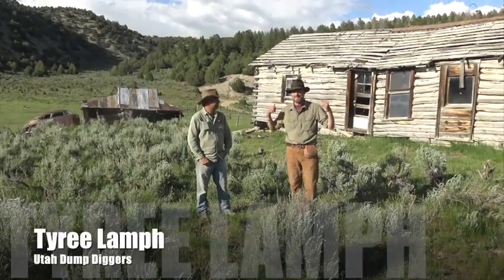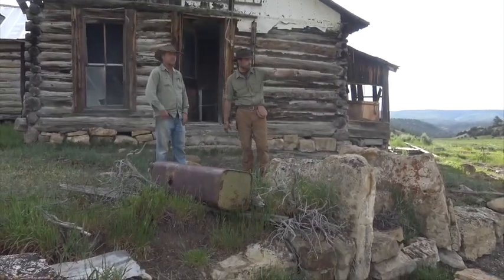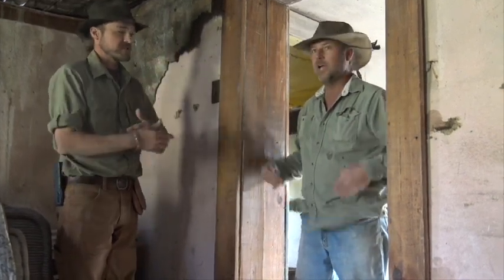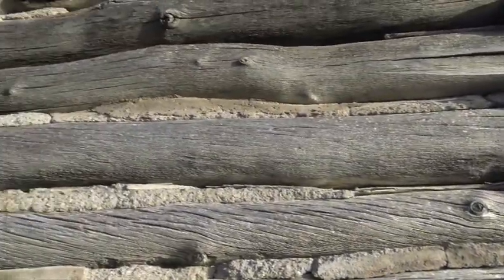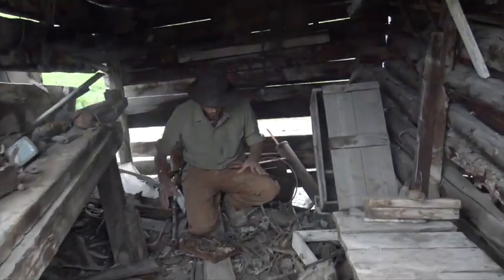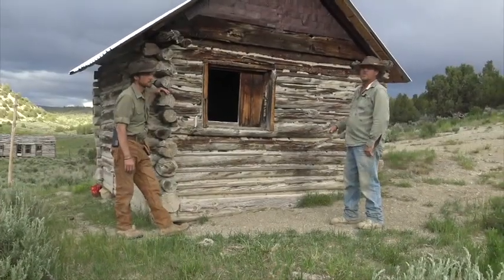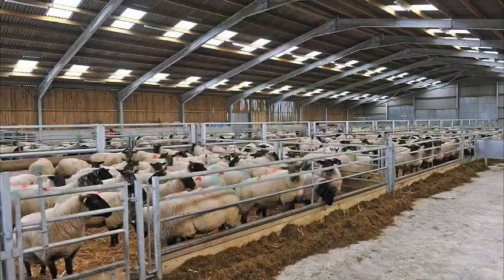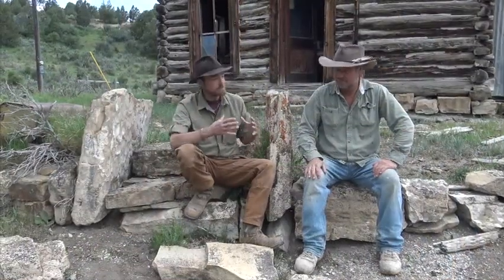Chasing History: Lost Colorado Homestead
Chase joins frequent guest Ty Lamph on an exploration of an abandoned Colorado homestead that dates back to the late 1800s. Learn about the practice of homesteading in the late 1800s and early 1900s and see how pioneers from that era relied on natural resources and their own ingenuity to survive in a very remote environment.